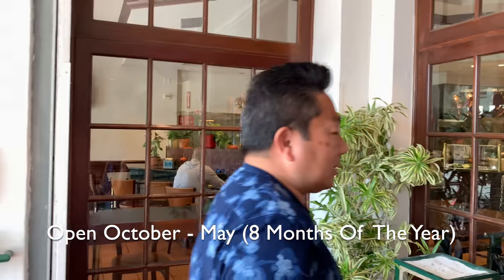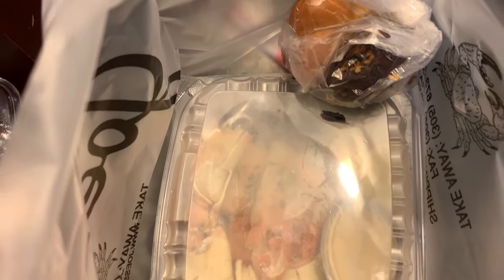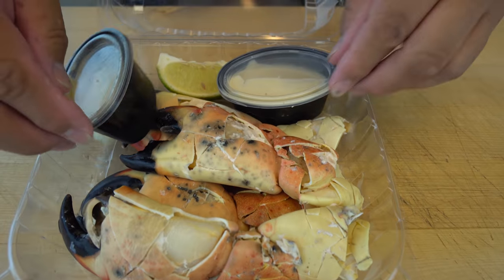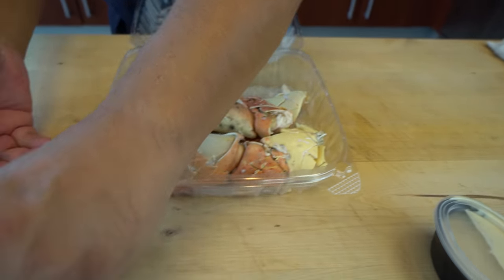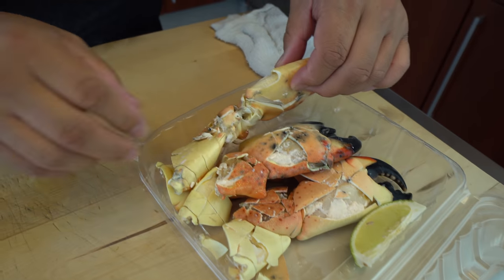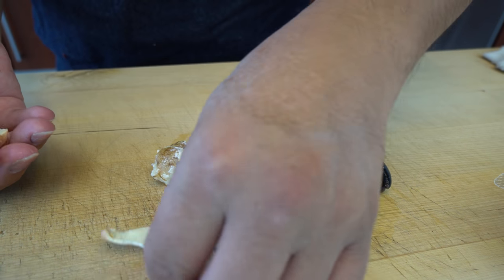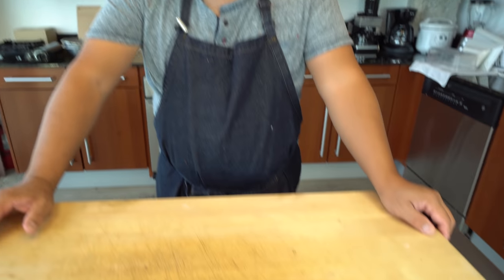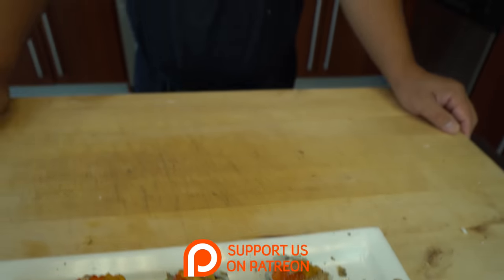Joe's Stone Crab Sushi Roll | $100 For 4 Claws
Joe's Stone Crab Sushi Roll from Master Sushi Chef Hiroyuki Terada

Send fan mail and products to be reviewed to:
Hiroyuki Terada
6815 Biscayne Blvd,
Suite 103-451

Knife Merchant
7887 Dunbrook Road
Suite H